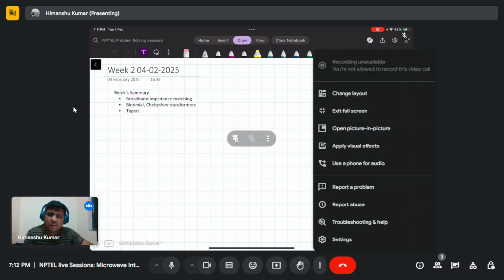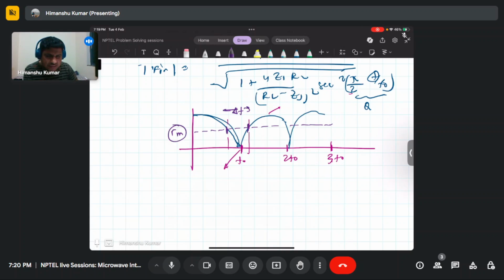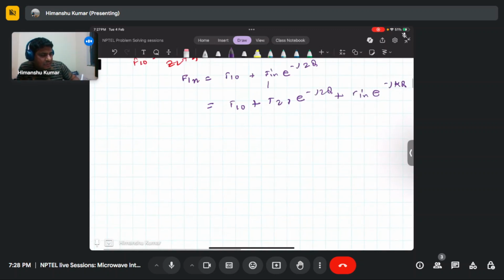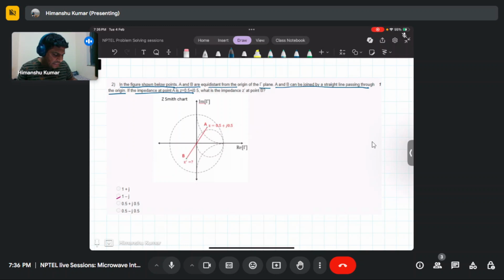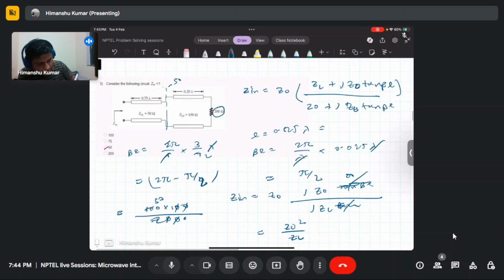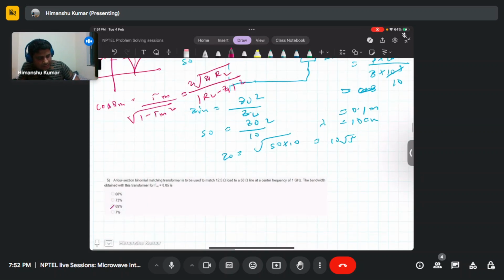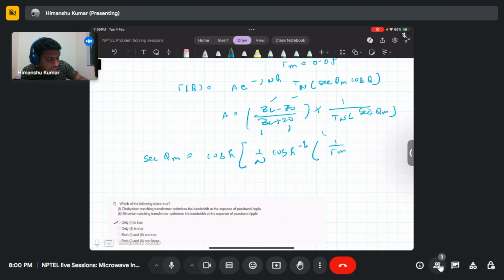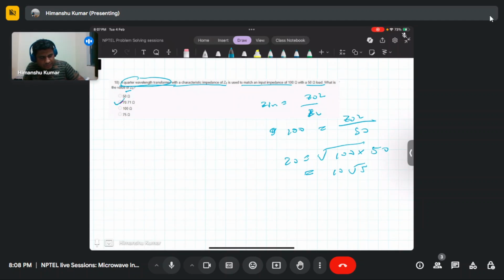Week 2: Microwave Integrated Circuits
Hello everyone, this is the recording of the session on 04th Feb 2025.